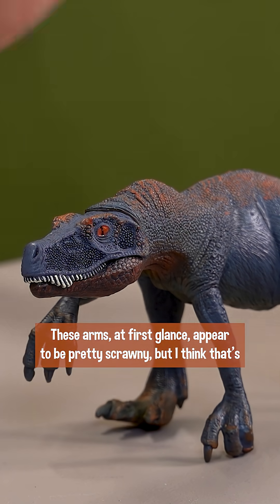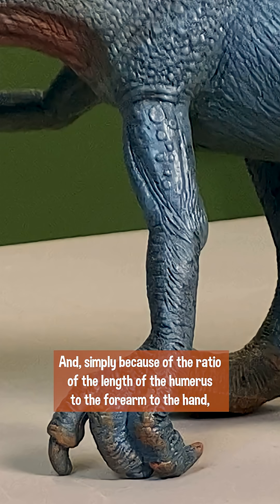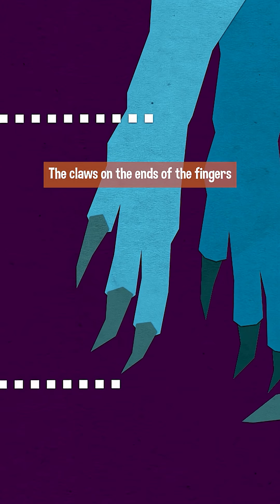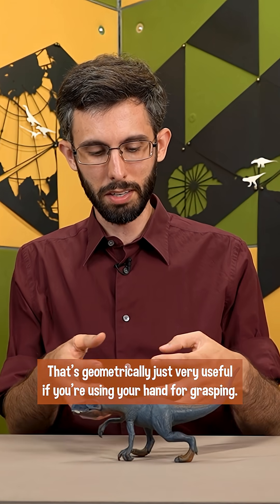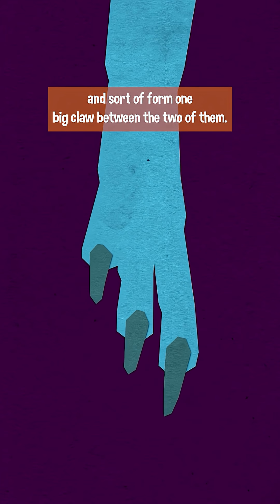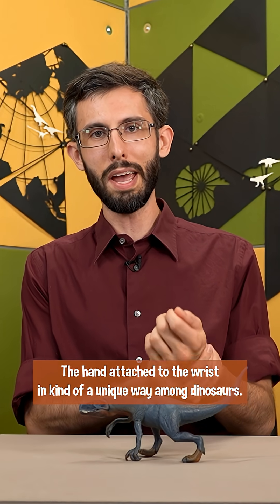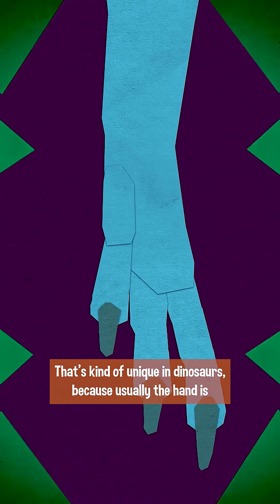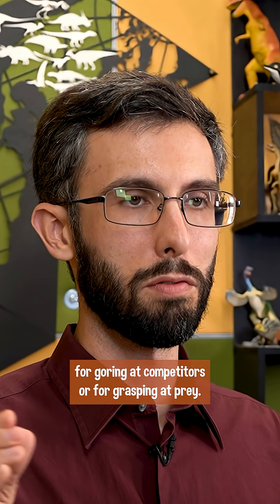Handing (Goring) it Out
Herrerasaurus had some incredibly muscular arms, in spite of how long and thin they may look to us! With that reach,  long claws, and flexible hands and wrists, these basal theropods were built for lashing and goring at their prey and other targets.

There's always guesswork when it comes to soft tissues of fossil animals, but dinosaur's voices (or lack thereof?) have some particular difficulties.

Sources:

Sereno, P. C.
The pectoral girdle and forelimb of the basal theropod Herrerasaurus ischigualastensis
Journal of Vertebrate Paleontology, 13:4, 425-450
1994